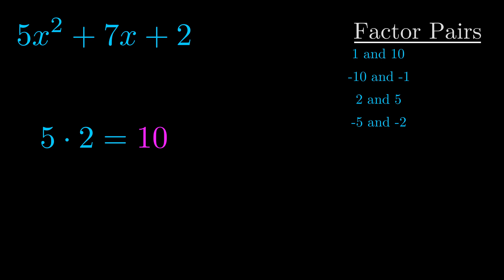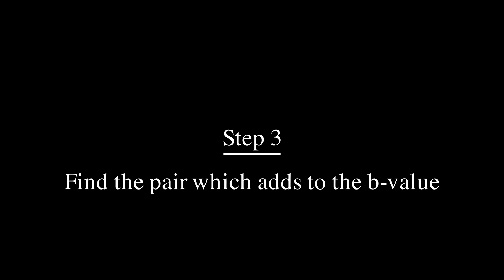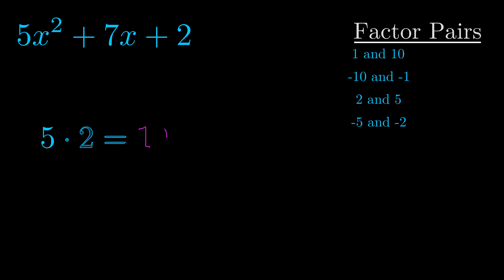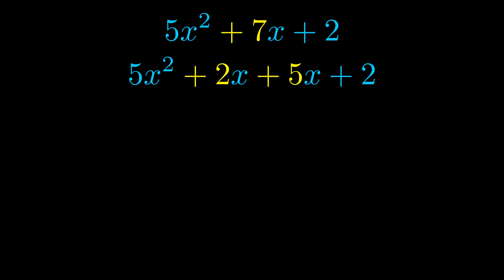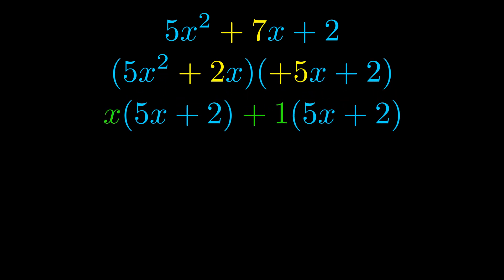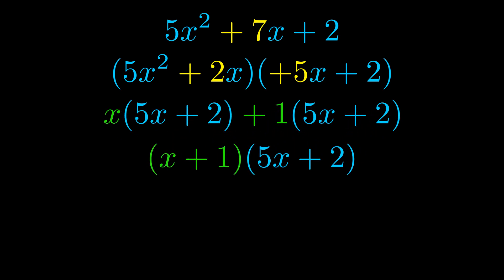Factor 5x^2 + 7x + 2